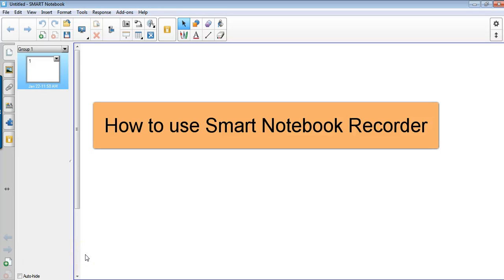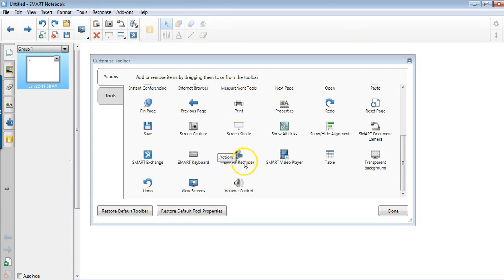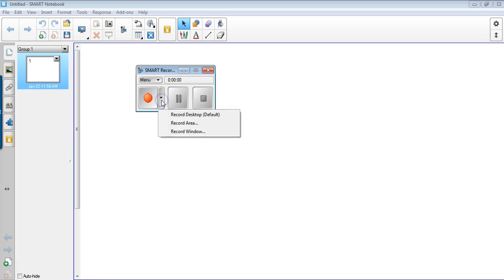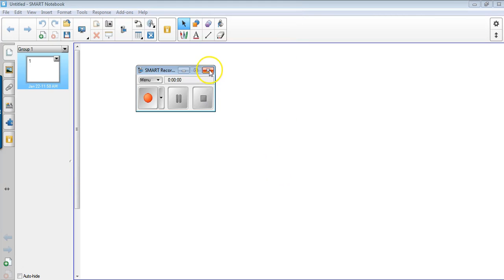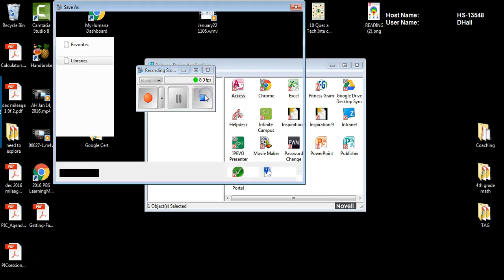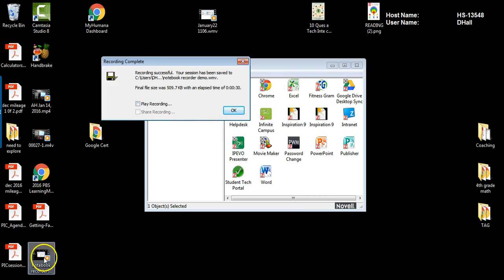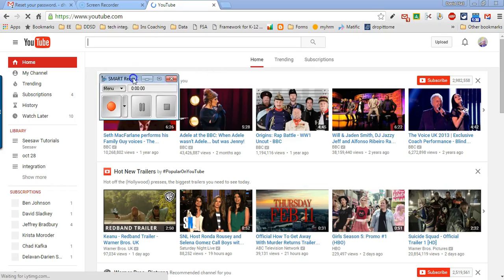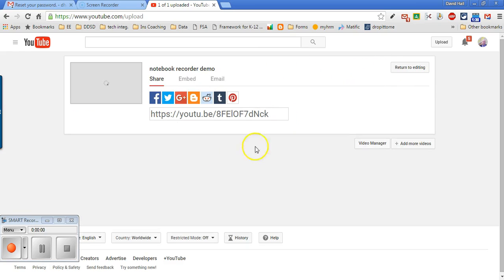Smart Notebook recorder How to